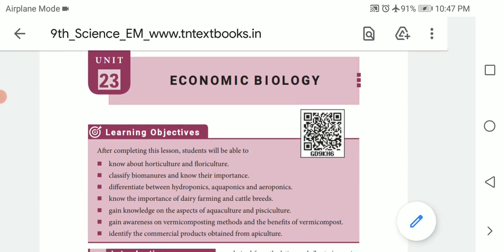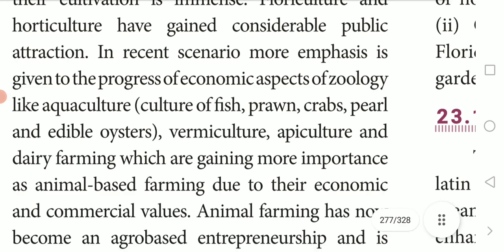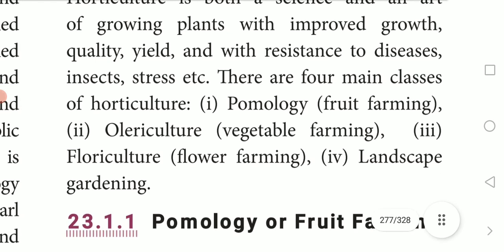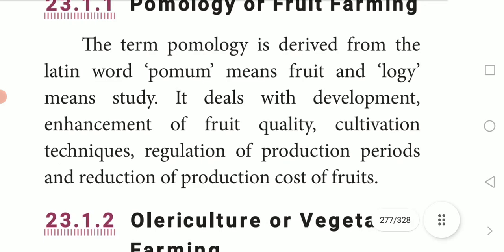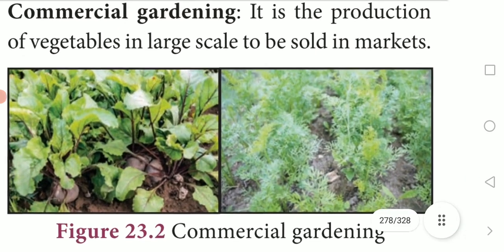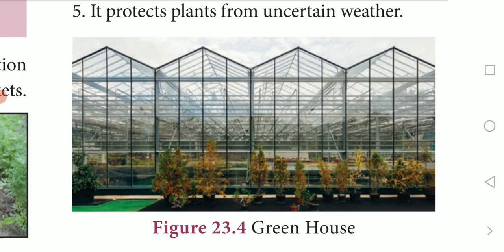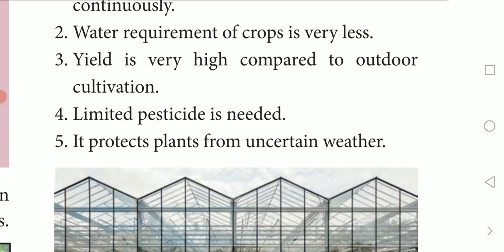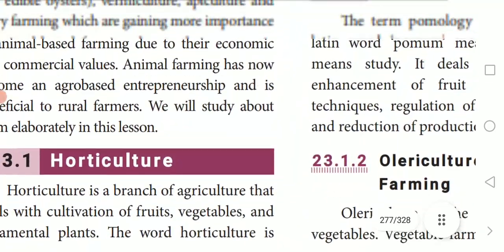9th Biology, CH : 23 / part-1, Economic Biology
9th Biology, CH :23 ,/  part-1,(AN Video on 06-09-21)